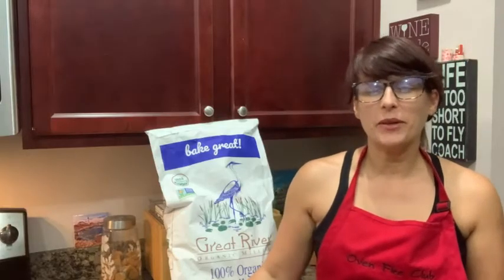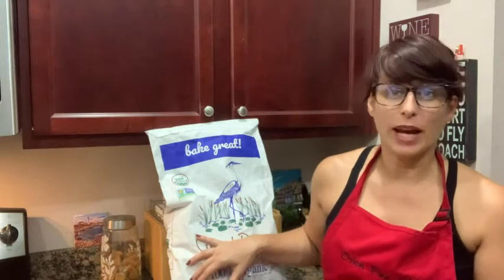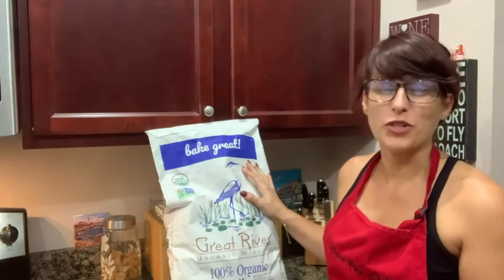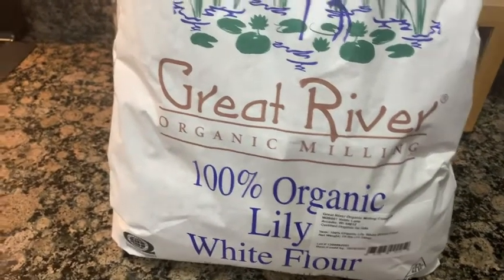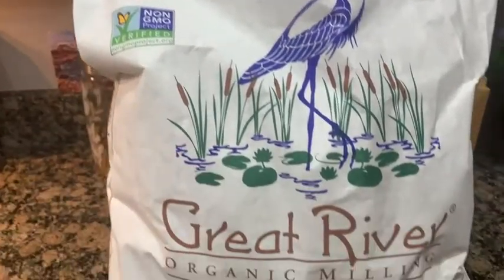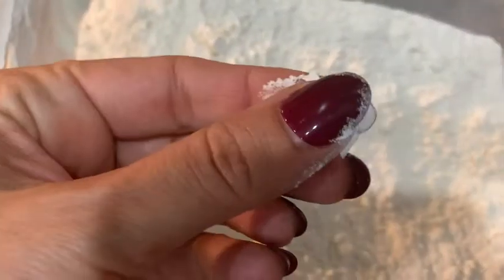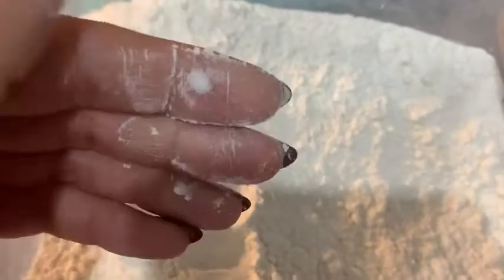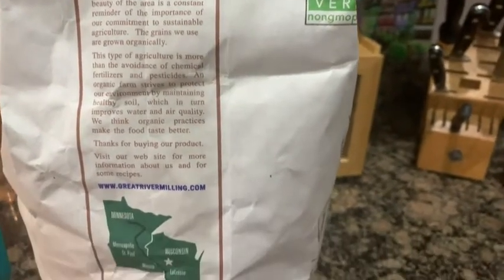Our Point of View on Great River Organic Milling Bread Flour From Amazon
(Commissionable Links)

about this PRODUCT:Contains 1 - 25 pound bag
Certified Organic by, QAI
Blue Ribbon Kosher Approved
Made from carefully selected organic Non-GMO wheat
Recommended storage: in a air tight seal container. Stored under cool, dry, dark conditions in a humidity controlled environment such as a freezer or refrigerator.